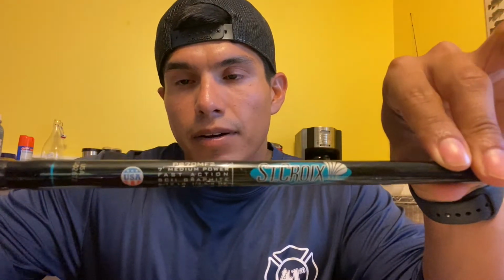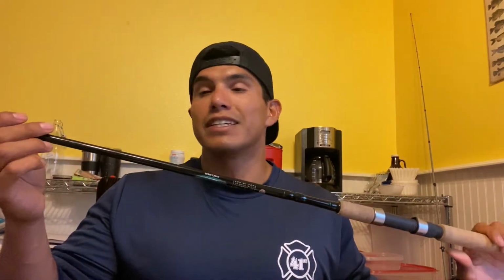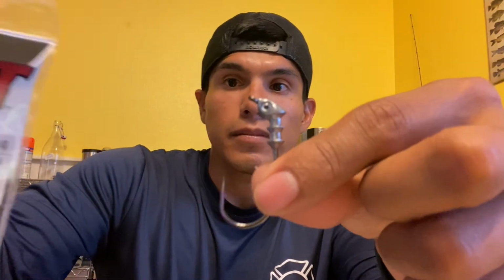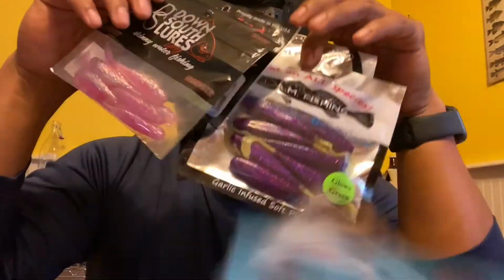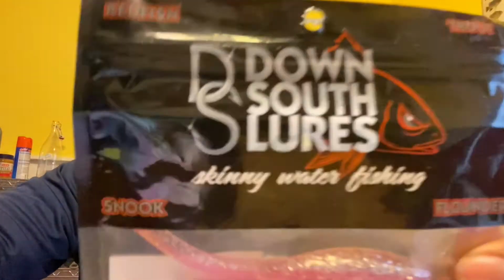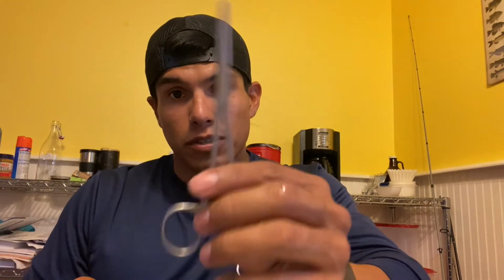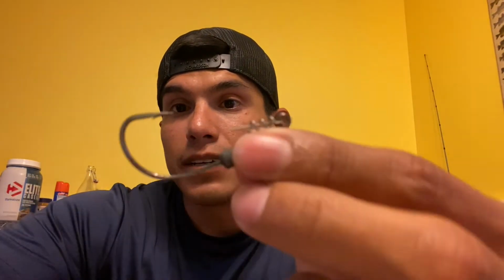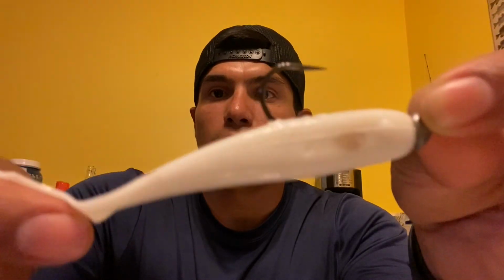How to start SALT WATER fishing!!(Bonus Drum Tips!)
A few things I learned along this fishing journey, if you have any good info to add drop it in the comments below for all the new Anglers!!